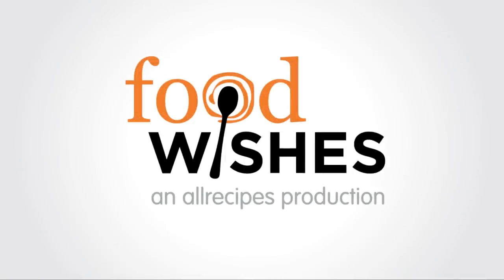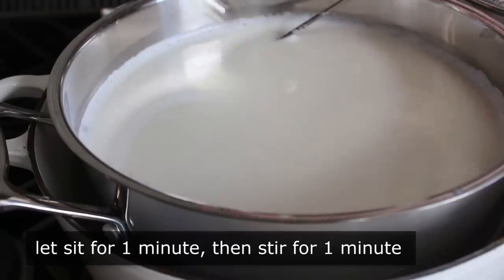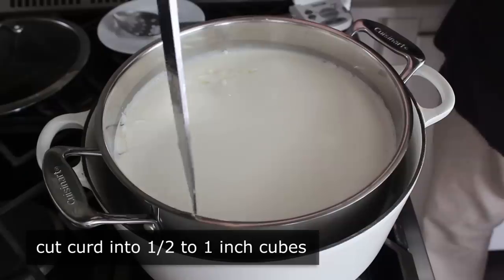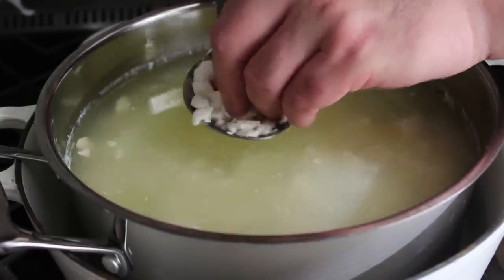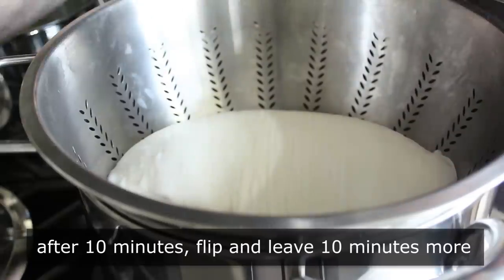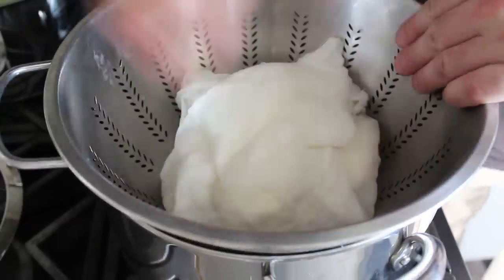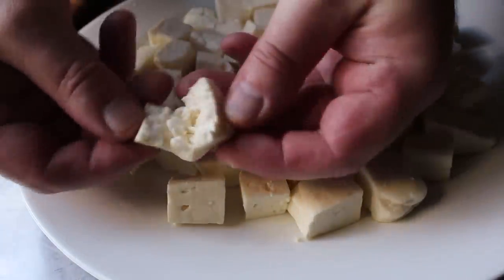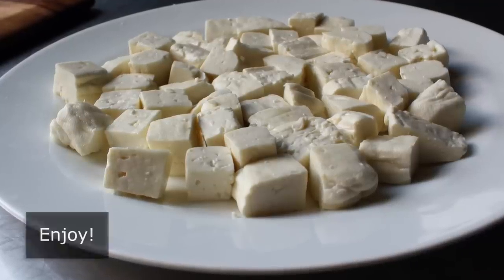Homemade Cheese Curds (for Poutine) – Food Wishes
Learn how to make your own cheese curds! Sure this takes many, many hours, and there are a lot of steps, and it requires special ingredients, as well as the ability to maintain precise temperatures, but other than that, it’s a pretty quick and easy thing to do! for the ingredients, more information, and many, many more video recipes. I hope you enjoy these homemade cheese curds, which are perfect for poutine!